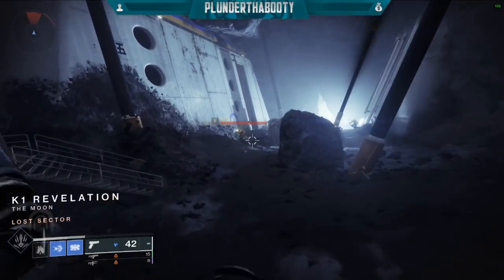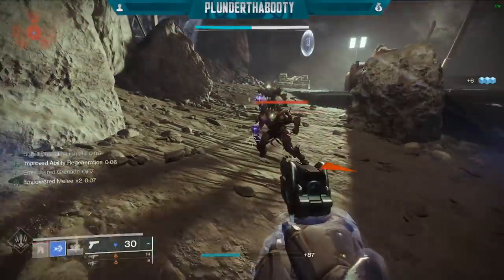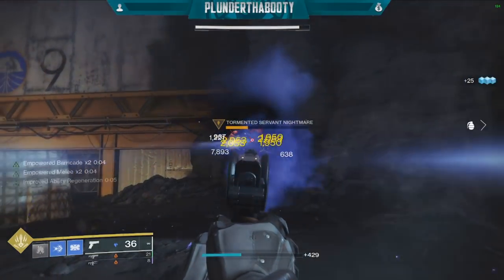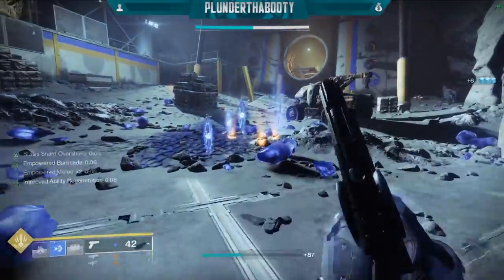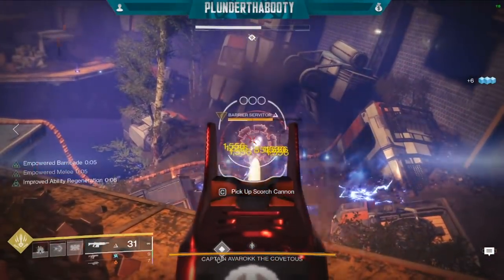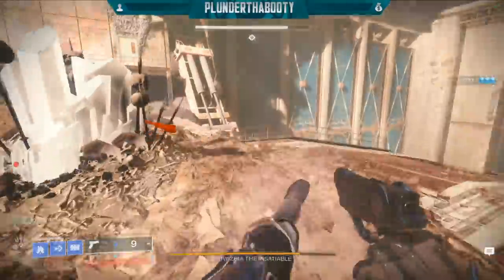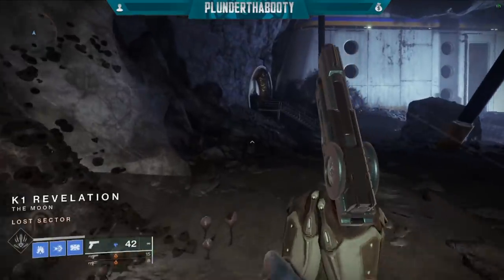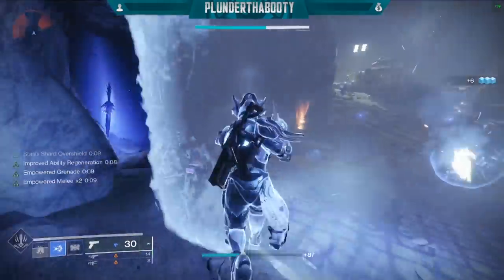BEHEMOTH TITAN IS A BEAST NOW! [Titan Build] Destiny 2 Titan Build!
Hey Crew!

The Behemoth Titan is a Beast in PVE Now! Yes you heard that right. Later in the video there will be some clips
from the Master 1360 Dungeon of the Behemoth just destroying anything it comes across so this build and the behemoth
in general is definently viable in end game content and with the changes to Diamond Lance is a absolute blast in easy
content.

I just feel so powerful grabbing that lance and slamming it into the ground and watching every enemy shatter around
me there is just something so satisfying about it!

There was a lot of changes to the behemoth titan so to sum it up quickly we can now have 5 fragment slots and I believe
we could only have 3 previously. Also the Diamond lance now spawns with all stasis ability kills and stasis weapon kills
so we have a lot of different ways to create lances and then lastly the super got buffed where the melee does a lot more
damage. with the stasis crystal damage buff as well it turns the super into a ad clearing machine because it can create and
shatter so many crystals its pretty crazy to see on screen!

for my regularly crew if you could watch the video until the end that really helps support me and the channel!
If you guys haven't joined the discord make sure you do to get access to the build pics and mods channel so your one
stop shop to all my builds and of course you can screen shot it as well it will be somewhere in the video for you.

- WYS – Snowman
- Provided by Lofi Records